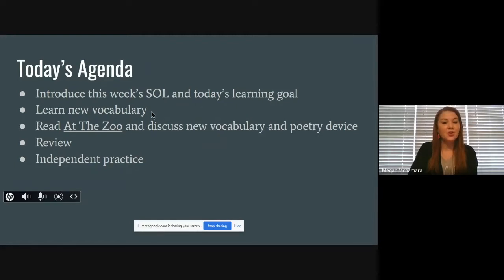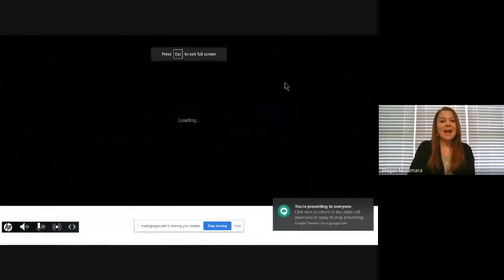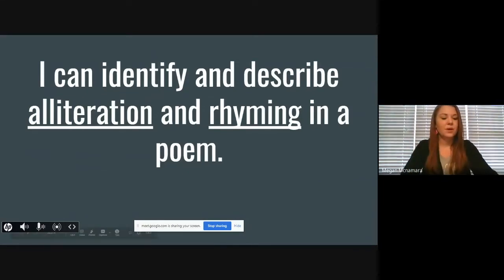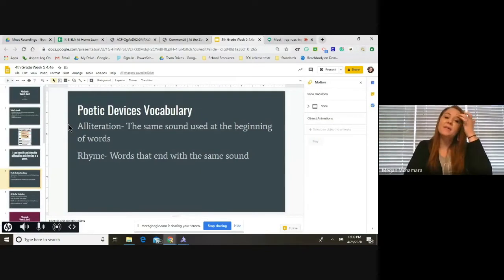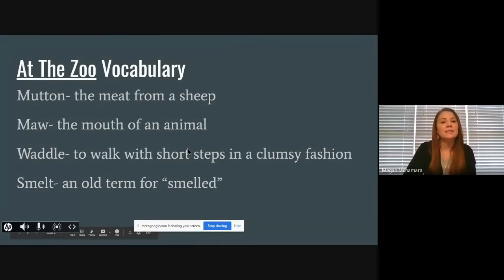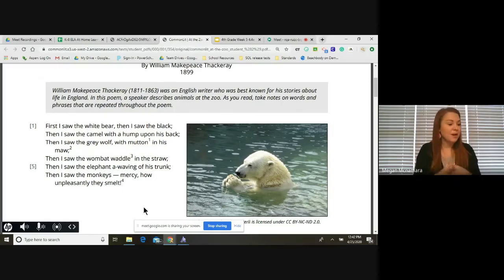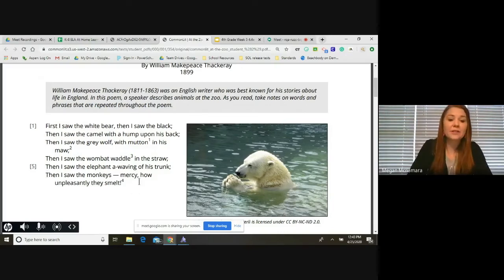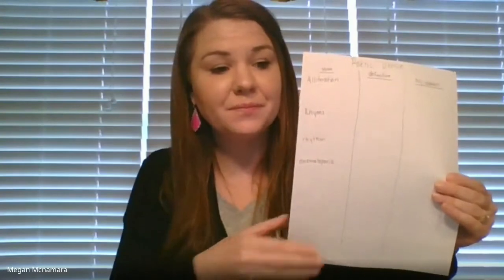RPS 4thELA Vocabulary 1